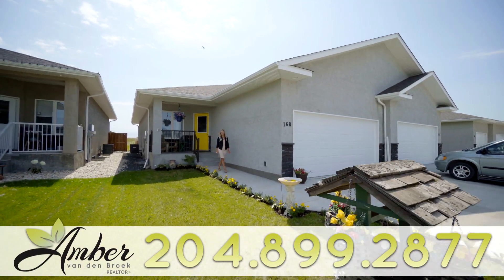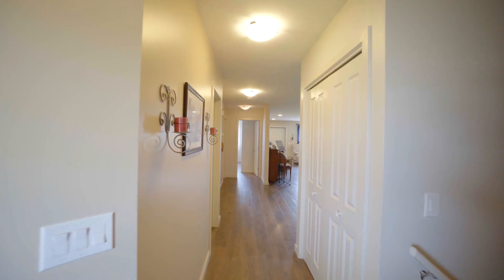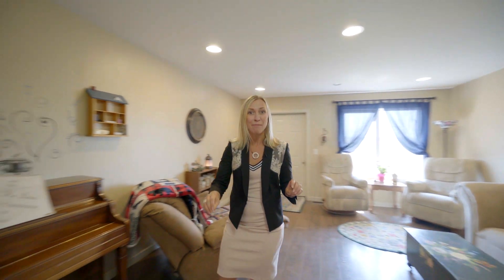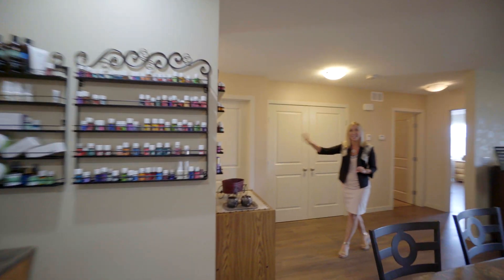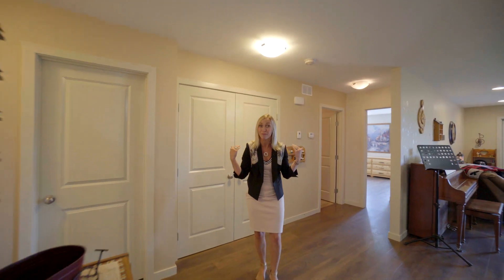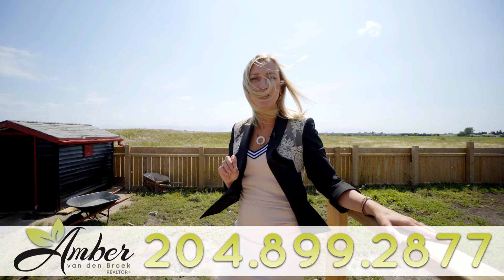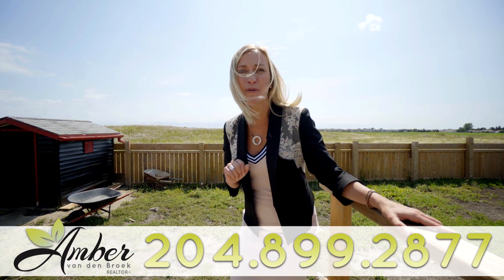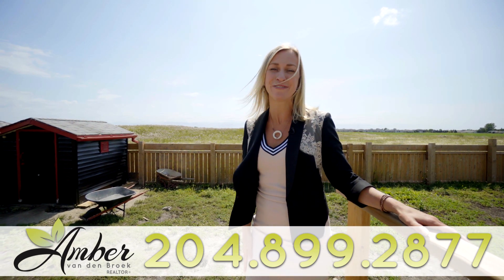WITHDRAWN!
Located in expanding Steinbach near all levels of schools. Built in 2016 at 1,158 sq.ft. plus a partially finished basement this home offers a total of 3 bedrooms, 2 full baths, and room to grow! Inviting front porch for early morning coffee and watching the neighbourhood go by! Enjoy a double attached garage (bonus in the winter months!) and paved driveway for a total parking of 6 cars available. Main floor has a nice flow and open concept design with laminate floors throughout, kitchen island, and pot lights. Back door is directly off the living room space for direct access to BBQ and your 10 x 10 deck. Quick possession available. Forced air heating, Central Air, HRV, and Central vac roughed in. This is not a condo so enjoy NO EXTRA FEES! Low taxes of $2800 net per year, low utilities of approx. $150 per month. Vendor will sod the backyard for possession and paint the basement floor. Main floor laundry hook up is possible.